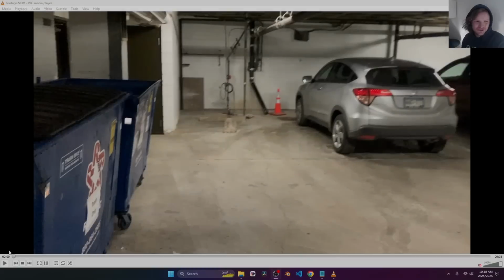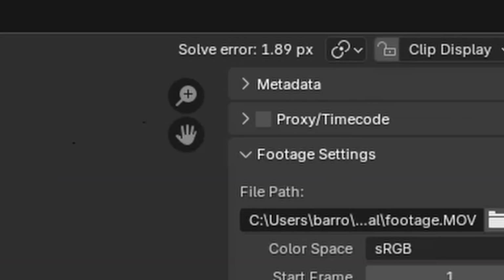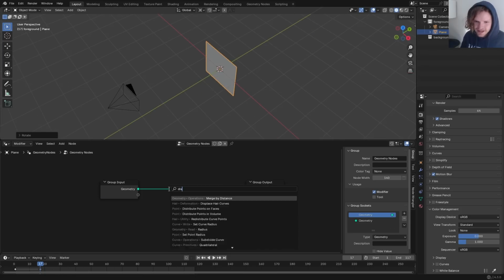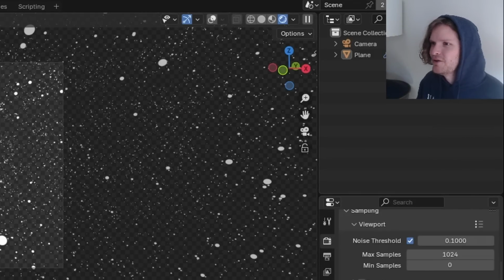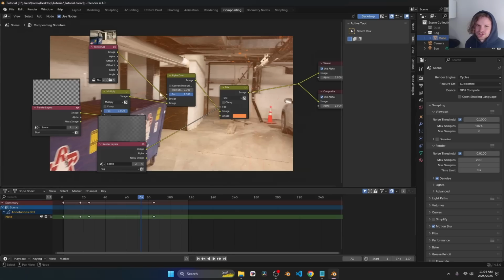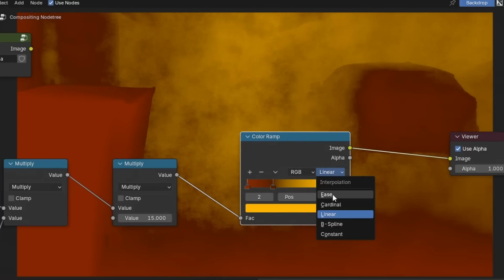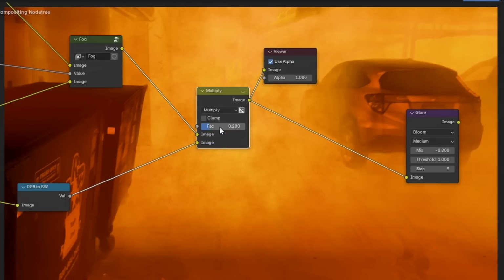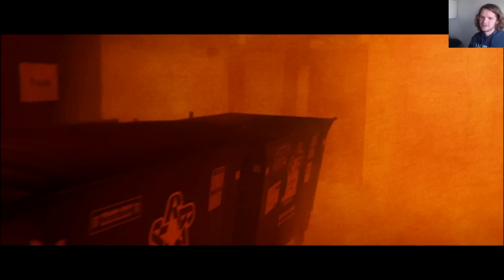Dust Storms // Blender (Advanced Compositing)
To try everything Brilliant has to offer FREE for a full 30 days, .
(here you can get all the relevant .blend files)